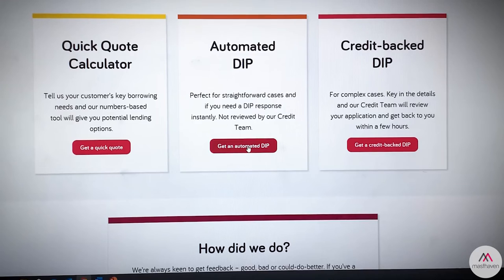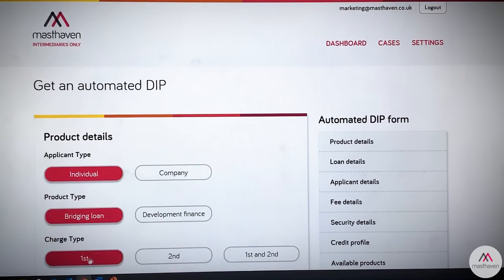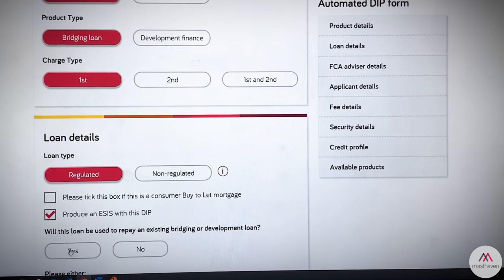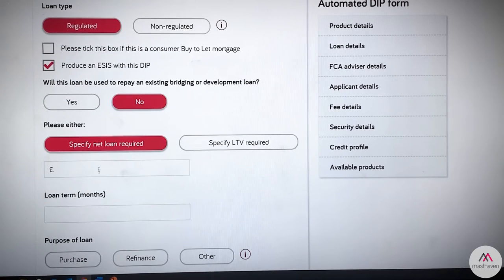Masthaven launches new broker portal offering instant DIPs for bridging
Masthaven has today (26th February) unveiled its new online broker portal for its short-term lending division, giving brokers access to quick quotes, instant DIPs, and the ability to apply online and track cases.

The automated DIP function means that brokers can go from enquiry to application completely online and in a matter of minutes.

As a result, the specialist bank’s underwriters can spend more time working on complex cases.

This feature was discussed in an exclusive filmed interview with Bridging & Commercial.